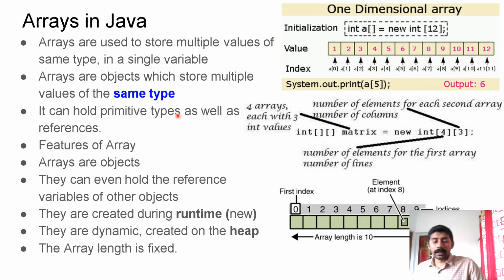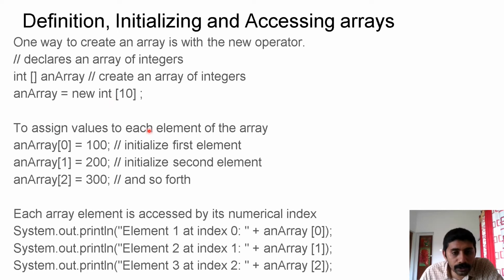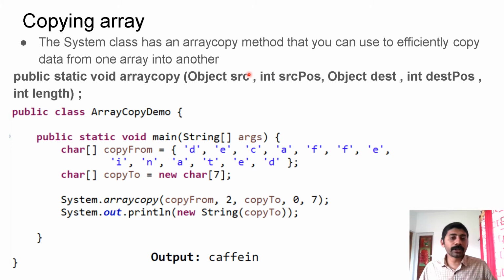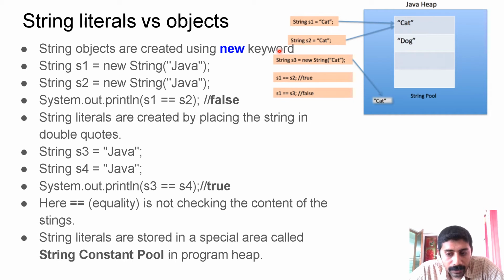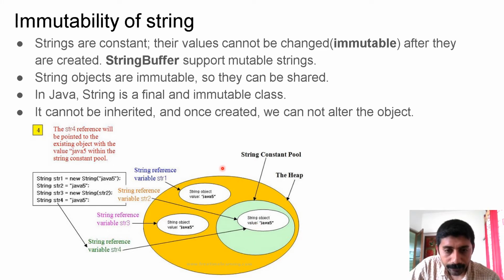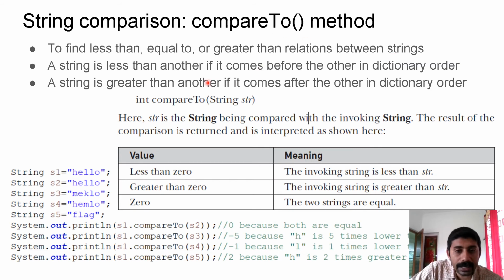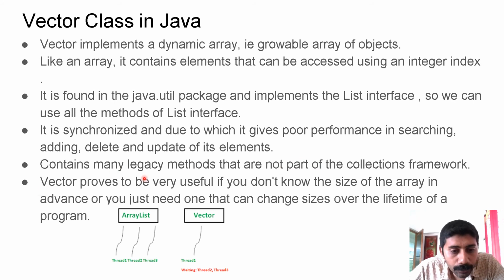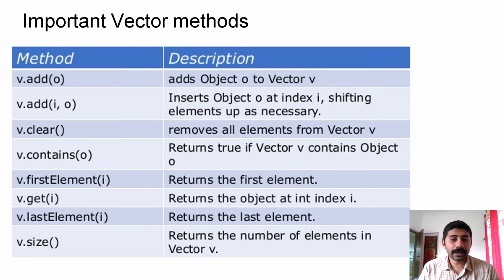12. M2-Java Arrays, Strings, Vector class [CST281/CST205]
odule 2 - Lecture 2,
Arrays, Strings, Vector class